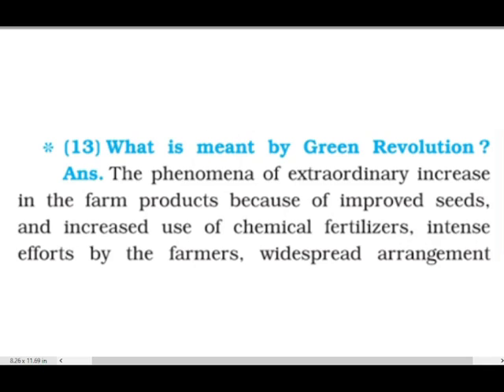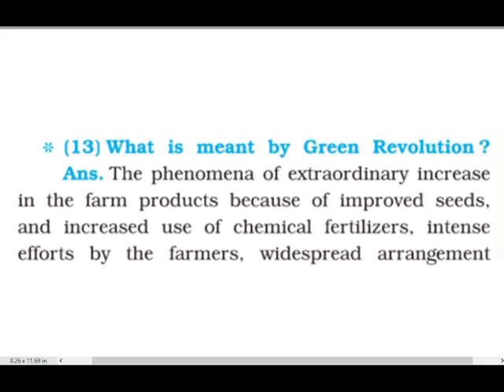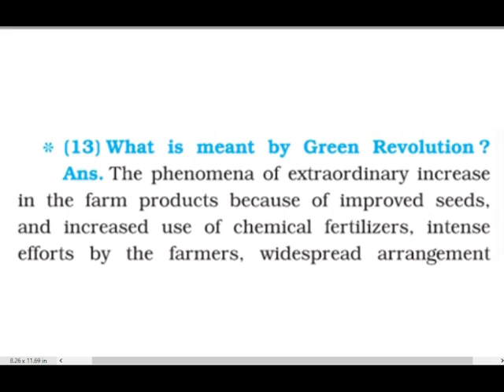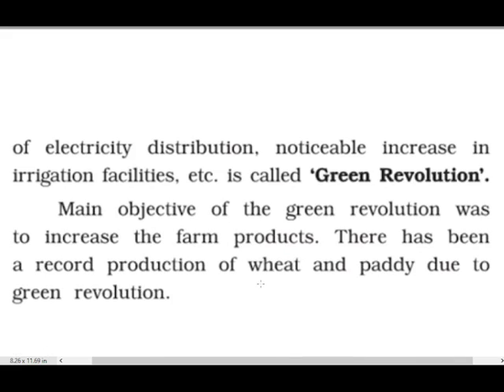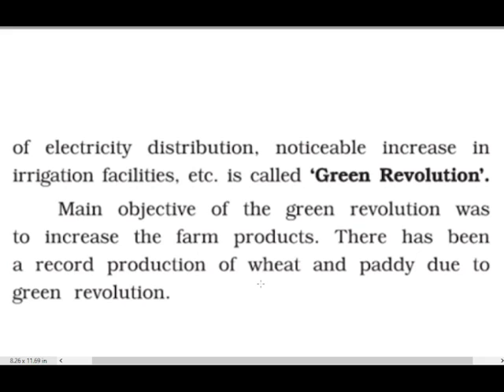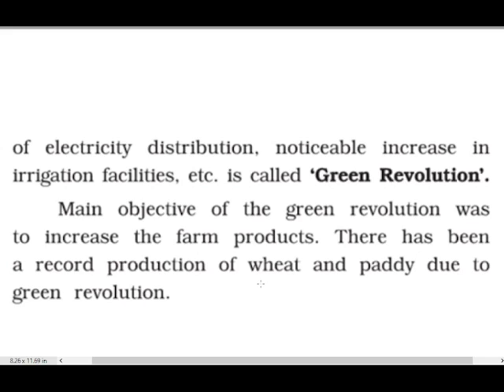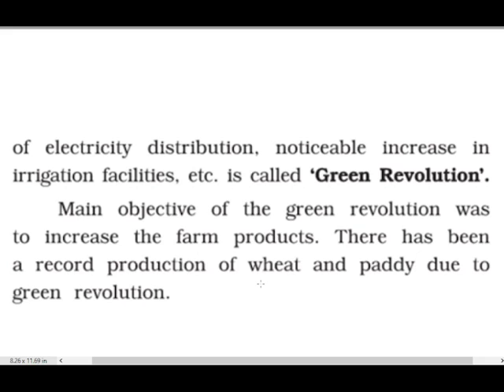GSEB|Sub: SS | Std: 10 |Chapter 10|India: Agriculture|Question answer explain#Gujaratboard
GSEB Subject
Social Science Standard:
10 Chapter: 10th
India: Agriculture Question answer explain#Gujaratboard

3: Answer the following questions in brief:

3: which type of farming is carried out in Bhal region and which crop is cultivated?